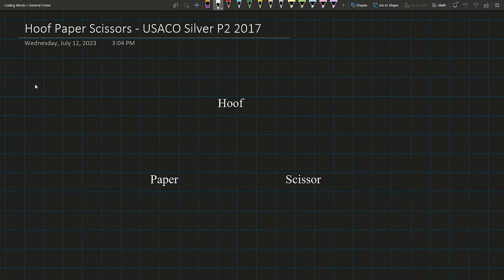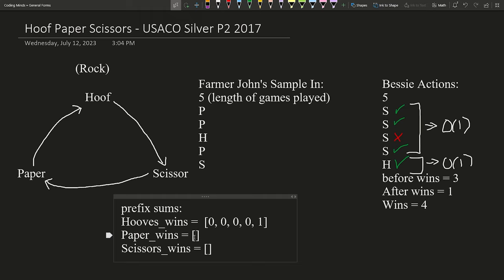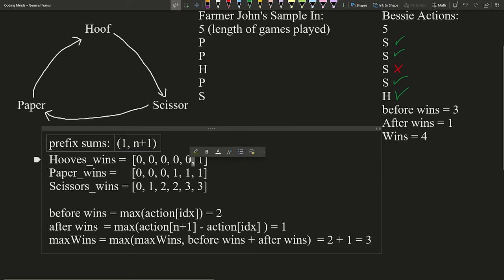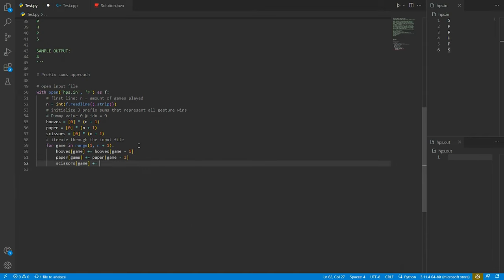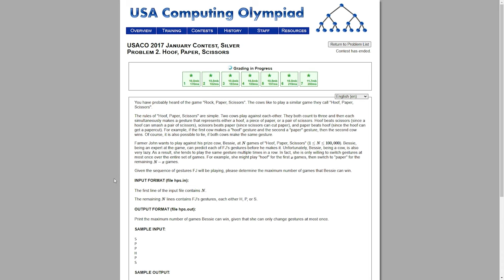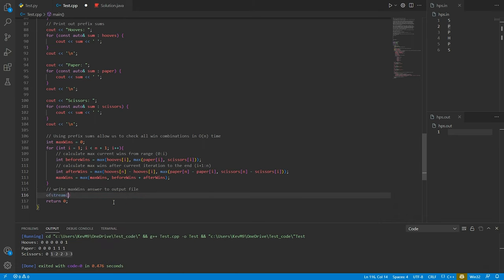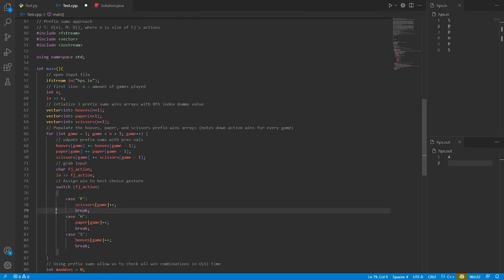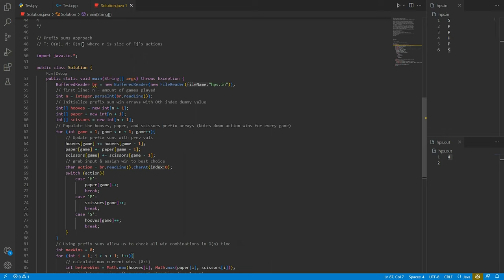Hoof Paper Scissors - USACO Silver P2 2017 | Python3 | C++ | Java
Welcome to an in-depth, multilingual exploration of the Hoof Paper Scissors problem from the USACO Silver P2 2017. In this comprehensive tutorial video, we've taken an extensive look at this popular competitive programming challenge, providing you with robust solutions in not just one but three programming languages - C++, Python3, and Java.

📝 Timestamps:
0:00 Problem explanation
3:10 Whiteboard walkthrough
11:45 Python walkthrough
18:12 Python solution
20:13 C++ walkthrough
26:40 C++ Solution
28:19 Java explanation
35:18 Java solution